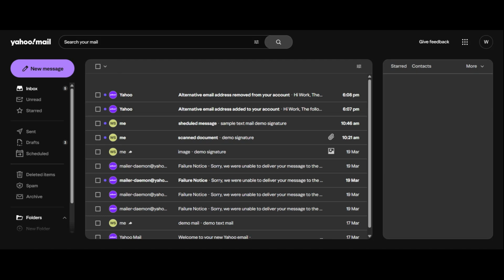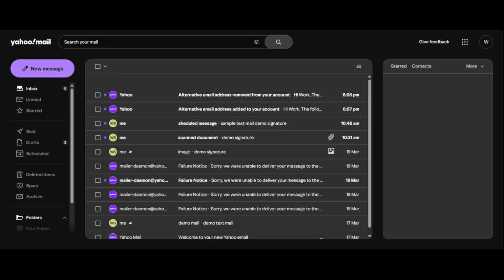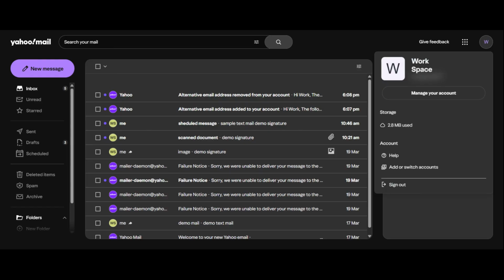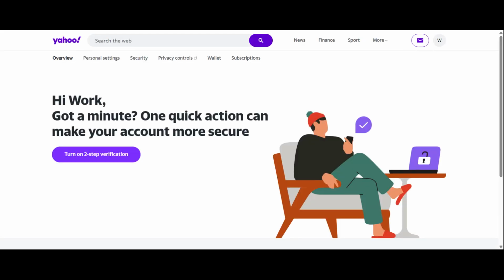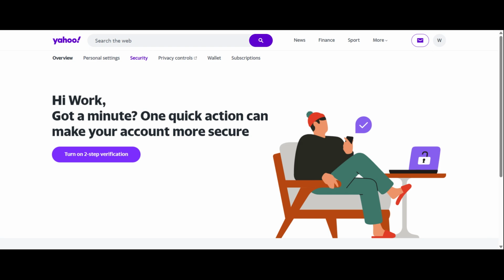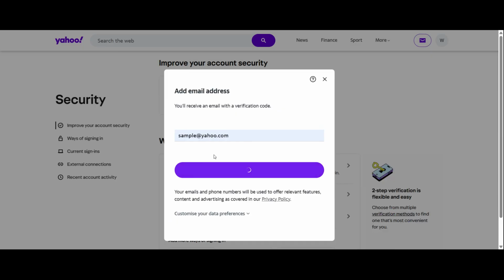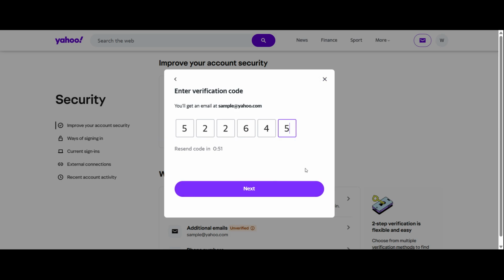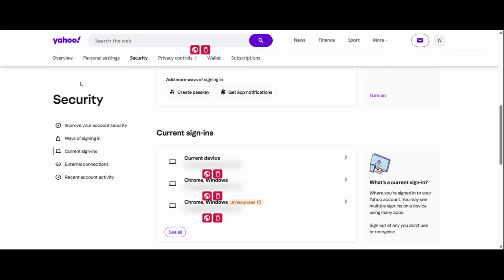How To Change Recovery Email In Yahoo Mail (2026 Easy Guide)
Learn how to change your recovery email in Yahoo Mail by opening account security settings, adding a new recovery email, and verifying it with a code.

Stay secure by updating your Yahoo recovery email so you can always access your account if needed.

Timestamps
0:00 Introduction
0:21 Open Yahoo Mail and access your profile icon
0:39 Go to Manage Your Account
0:52 Open the Security section
1:05 Select Add or Edit Recovery Email
1:22 Enter the new recovery email address
1:38 Verify the email with the code
1:58 Confirm the update and finish